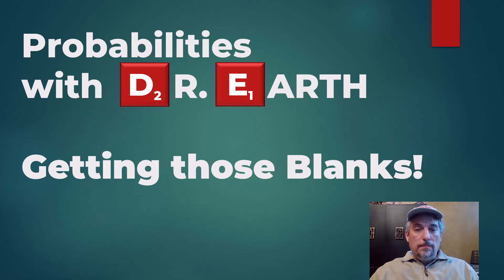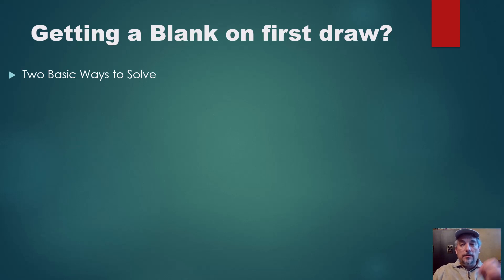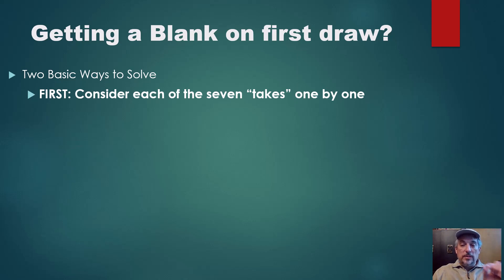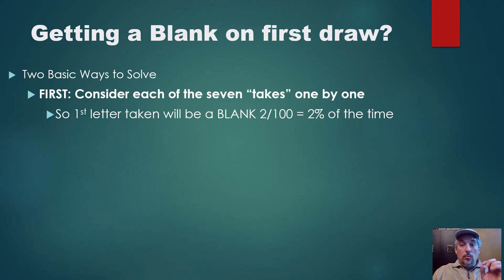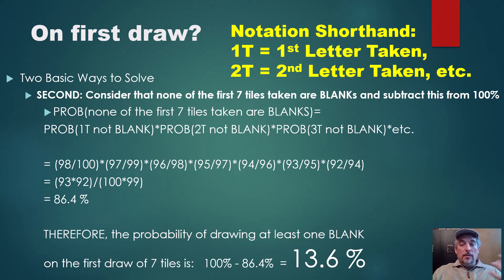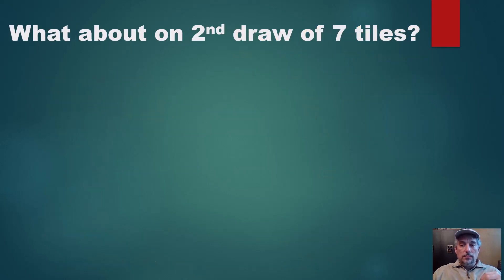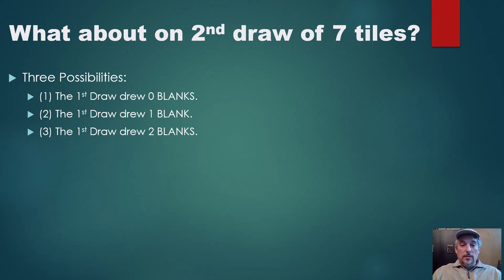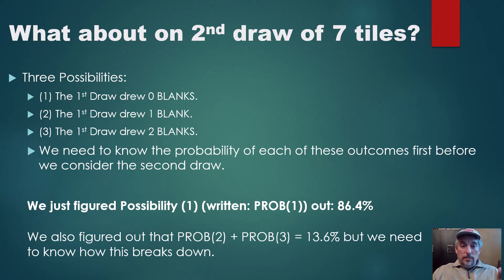Drawing Blanks (in Scrabble)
This is my first Scrabble content video!
I love the game of Scrabble and have always been curious about the BLANKS! This video shows how one can figure out what the probability is of drawing a BLANK on the FIRST draw (of 7 tiles) as well as the SECOND draw!

Do you think the FIRST player has a higher or lower probability of drawing a BLANK than the SECOND player (in a Scrabble game)? Watch and find out?

My "other sites":
 / onehuman